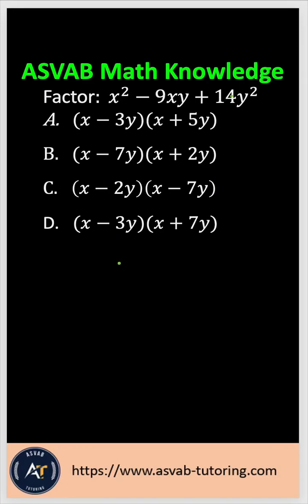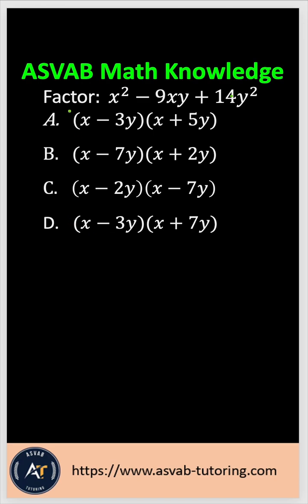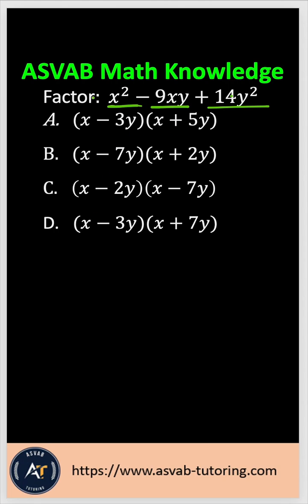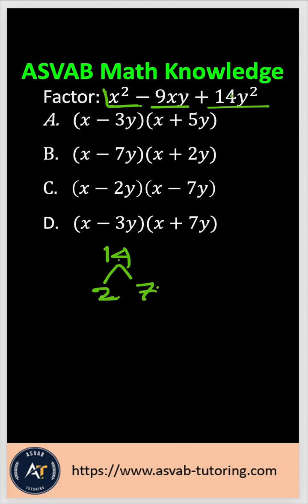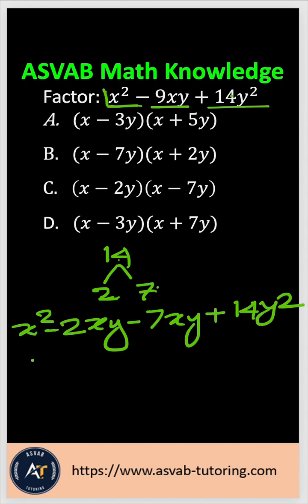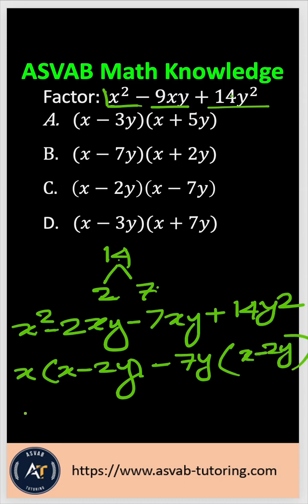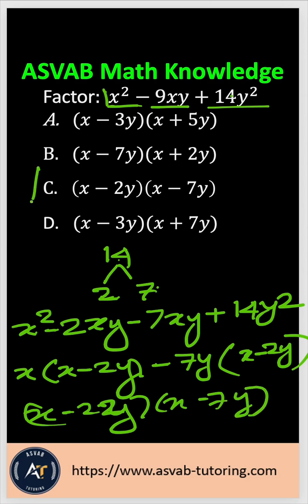Very Important ASVAB Math knowledge practice